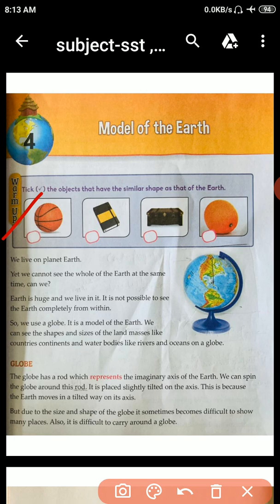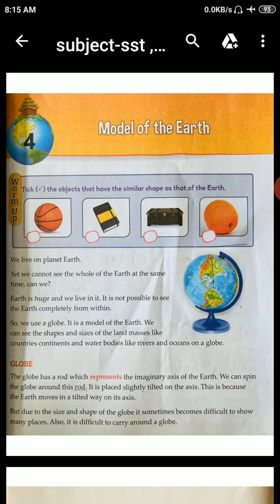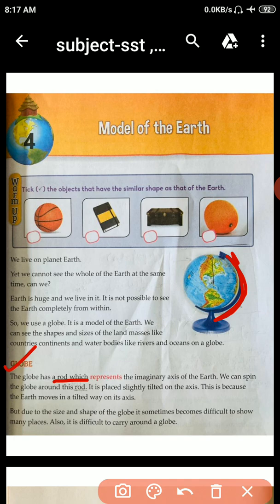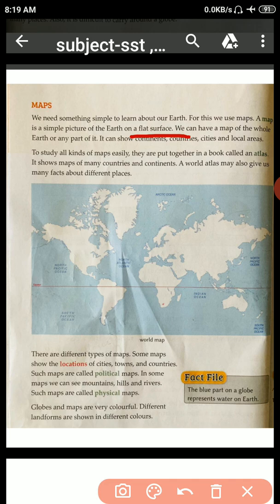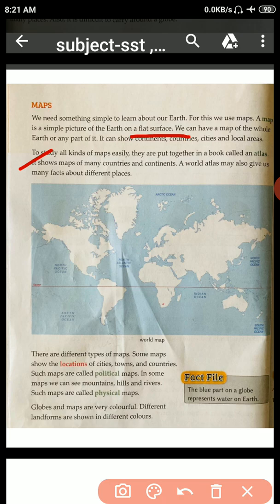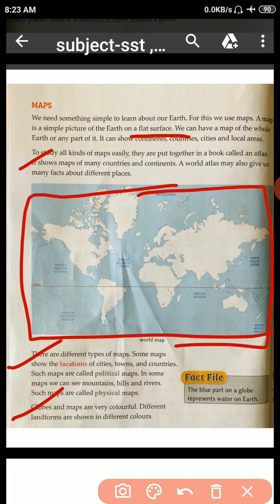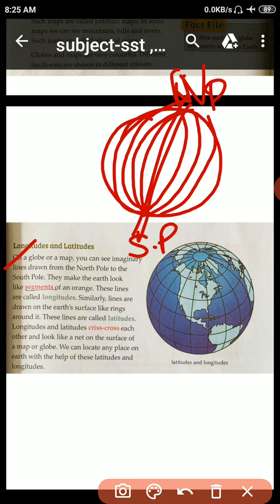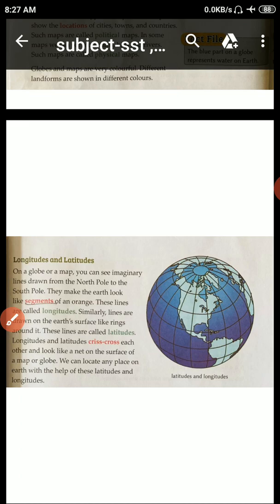Class 3 S St ch 4